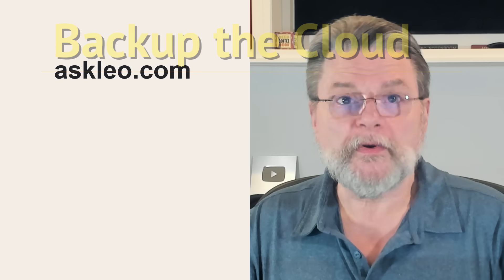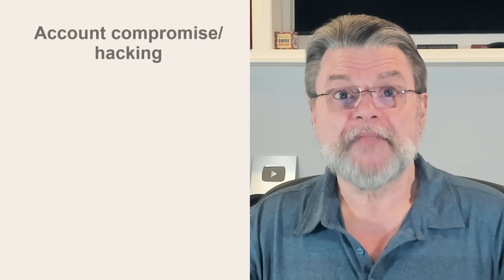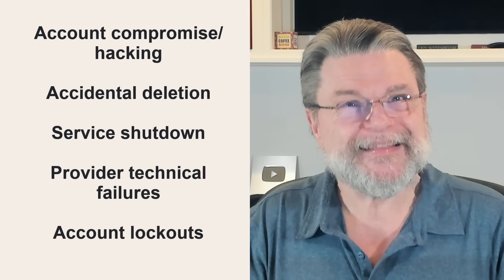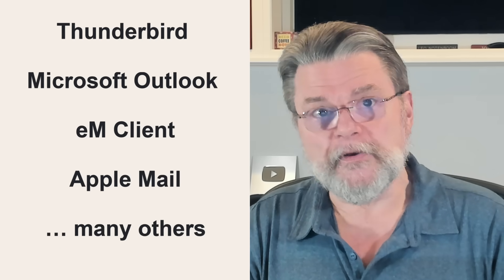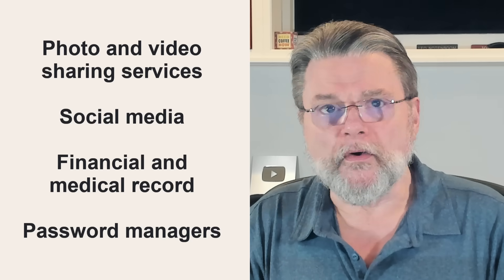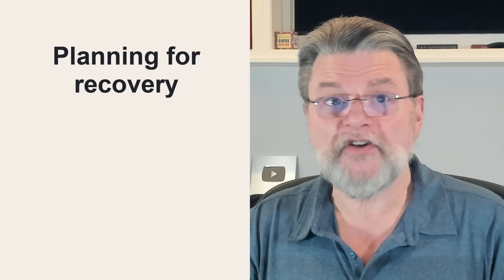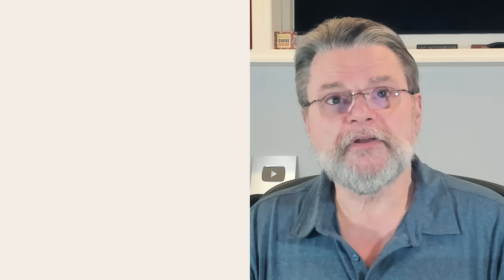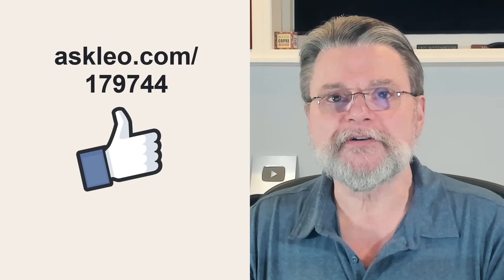Don’t Trust the Cloud. You Need to Back Up Your Email and Online Data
☝️ It's your data, so it's your responsibility to back up the information you keep online.

☝️ Backing up the cloud

Your online data isn’t safe just because it’s in the cloud. Those services back up for themselves, not you! Your data is at risk of hacking, accidental deletion, service shutdowns, and account lockouts. Take responsibility: download your emails, keep original photos, and regularly export important information. Remember, if it’s only in one place, it’s not backed up.

Chapters
0:00 Back Up Your Email and Online Data
0:45 Online providers don’t have your back
1:40 How vulnerable are you?
2:50 Backing up email
5:00 Easy backups
5:55 Security and privacy
6:30 Planning for recovery